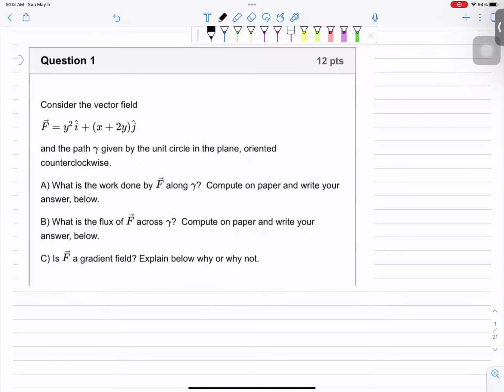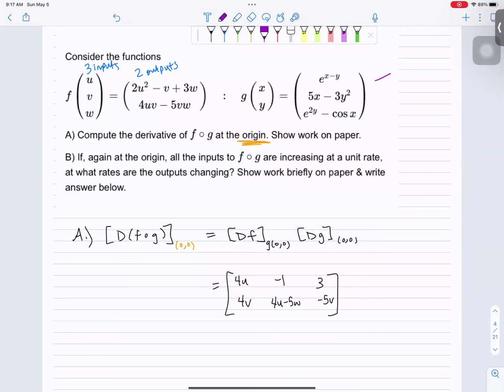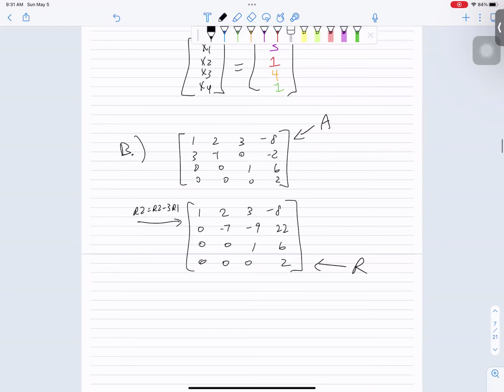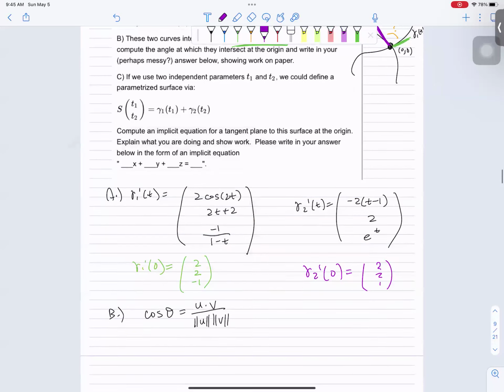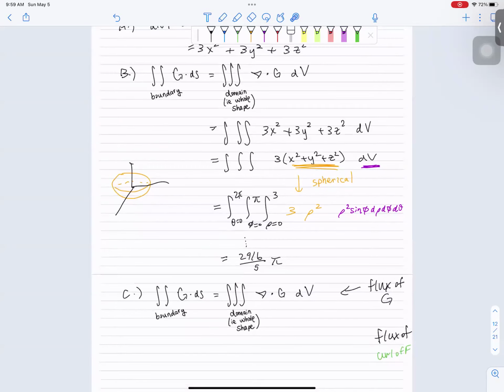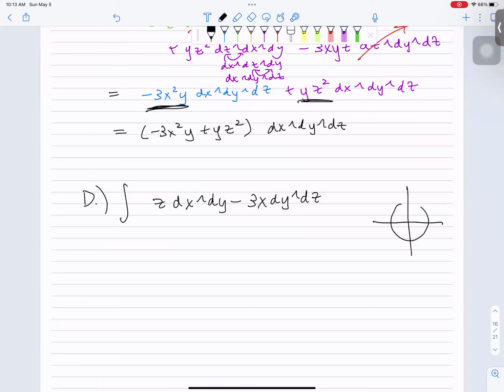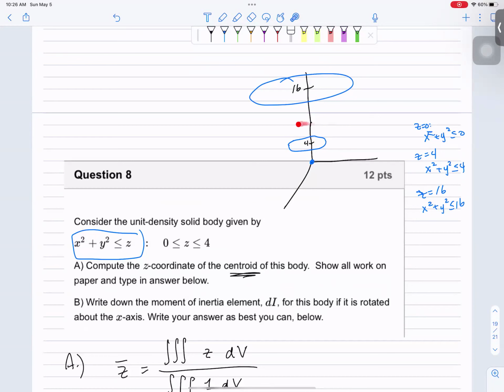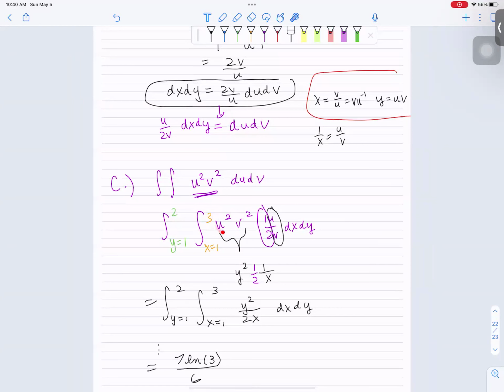Math 1410 Spring 2020A Practice Exam Review